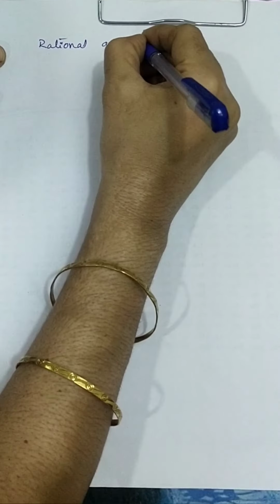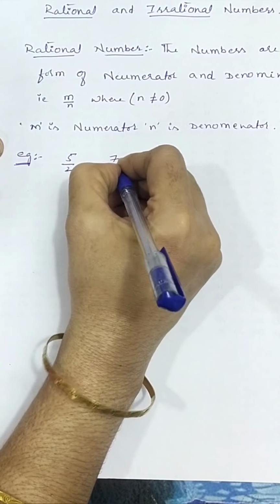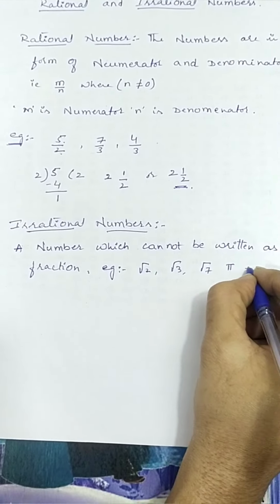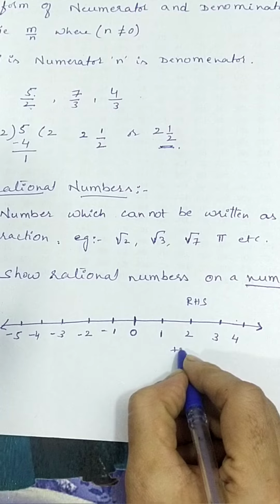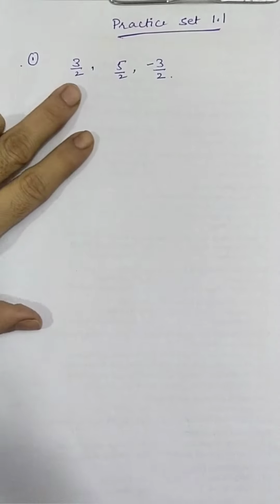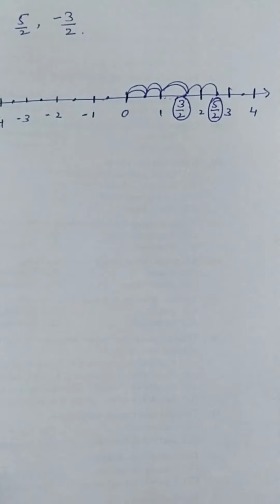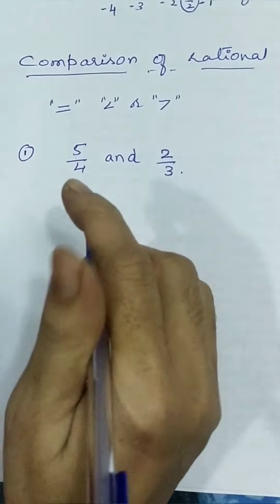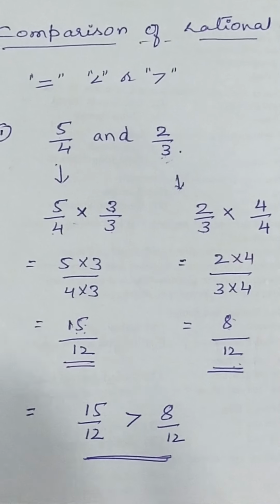Rational and Irrational numbers class 8th SSC boards